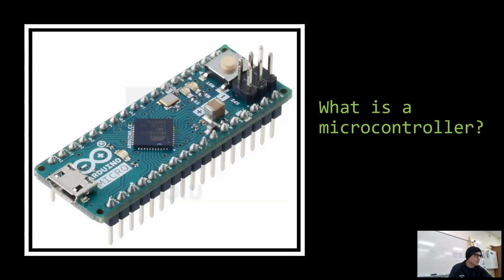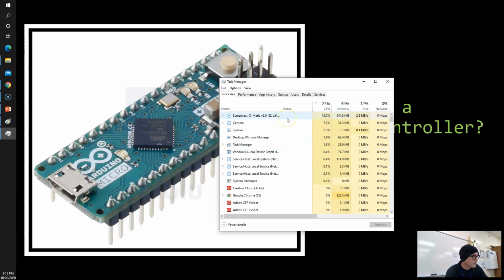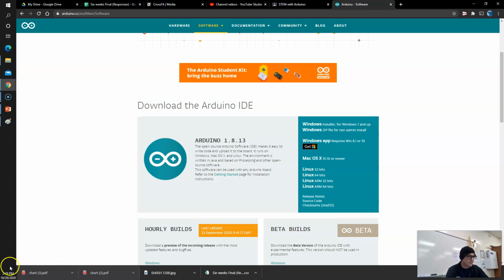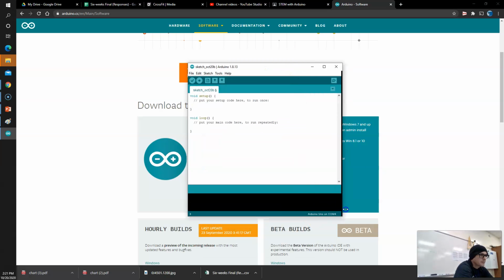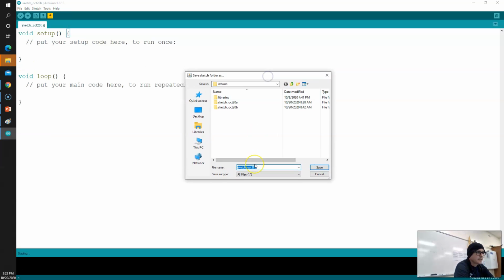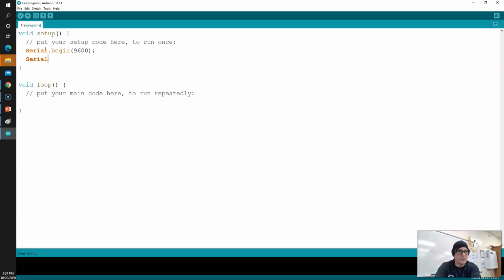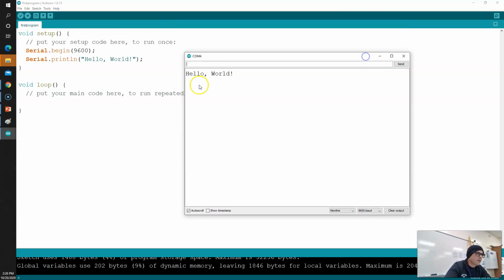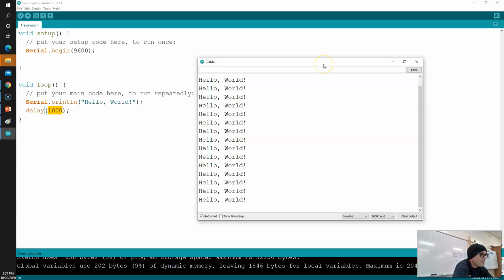Arduino Introduction and Installation